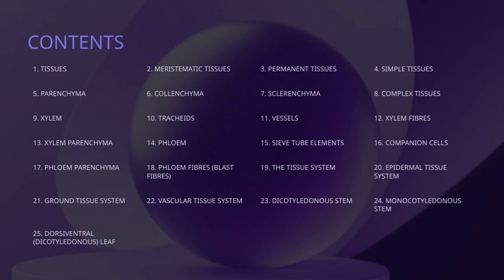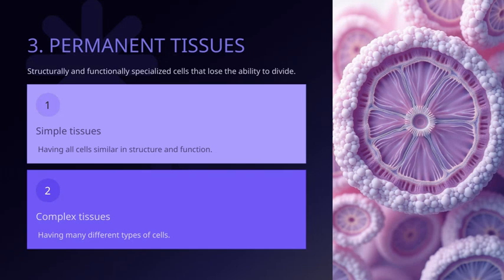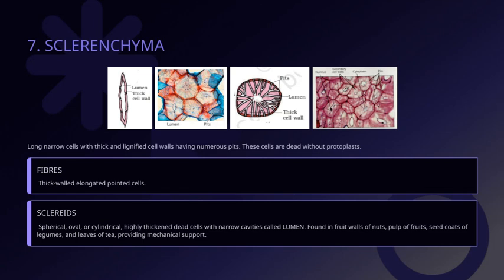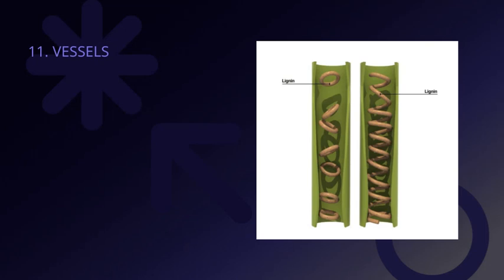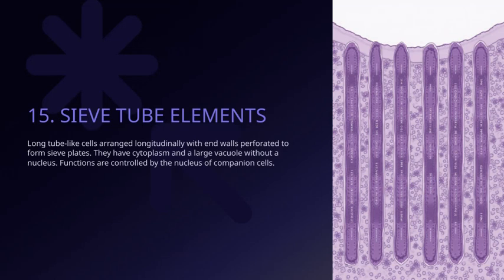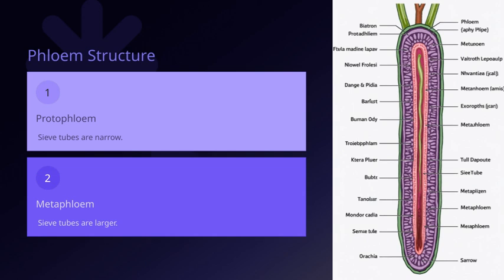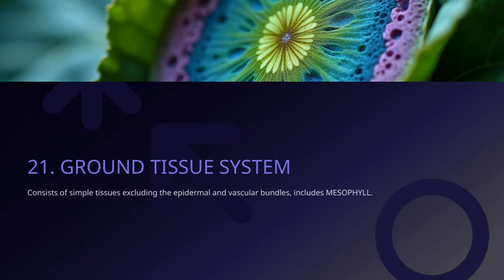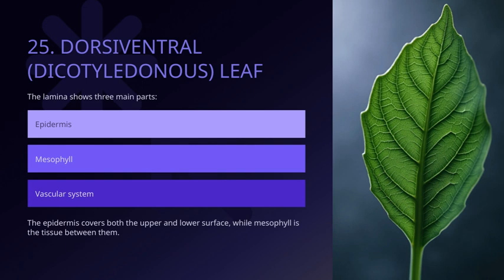Class 11 BIOLOGY | Anatomy of Flowering Plants | Complete Tutorial | ELCAAS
"In this video, we explain Anatomy of Flowering Plants for Class 11 BIOLOGY in a clear and easy-to-understand manner.